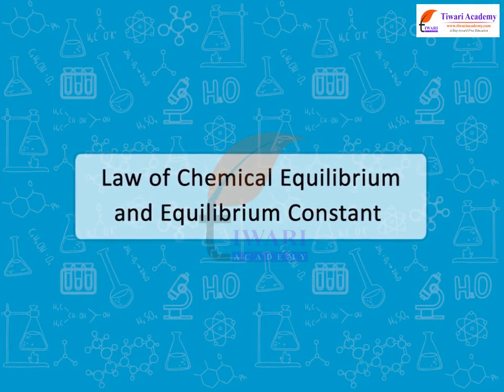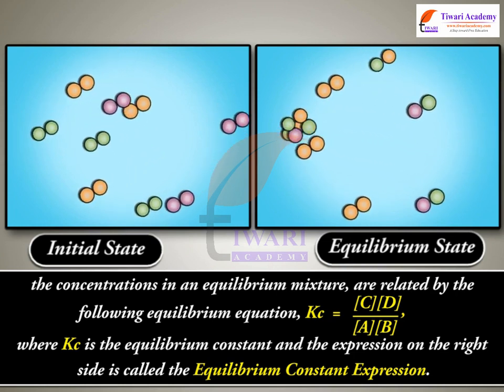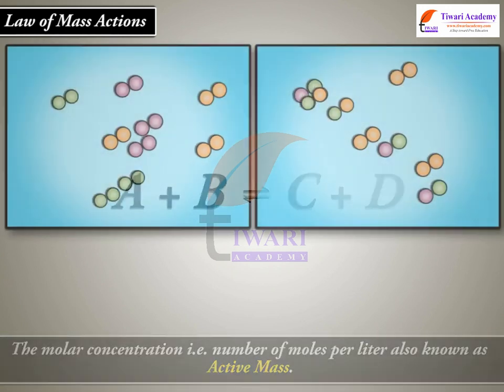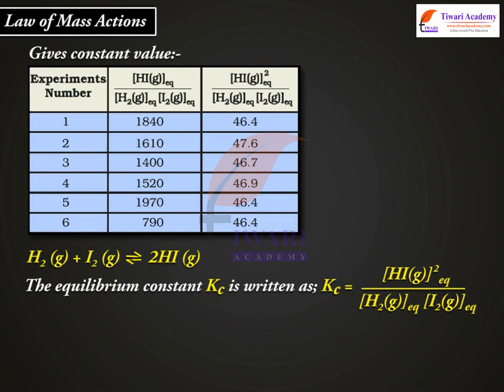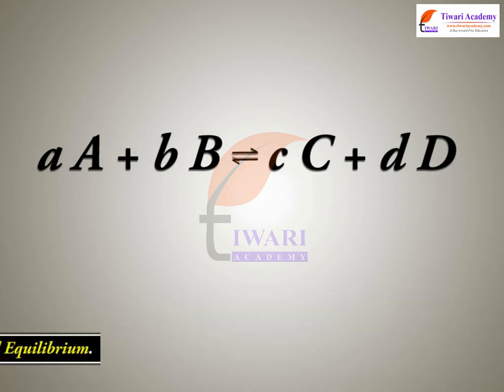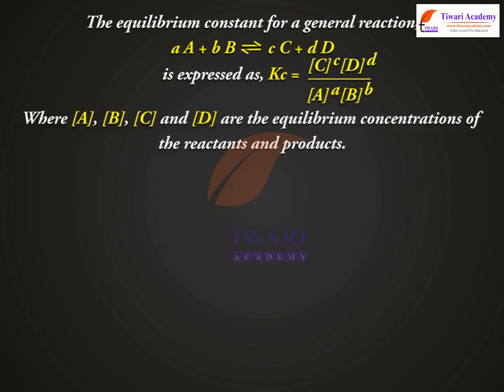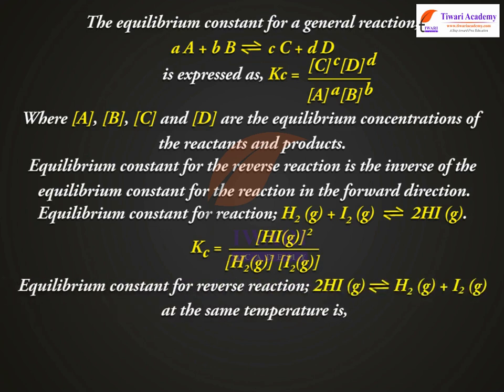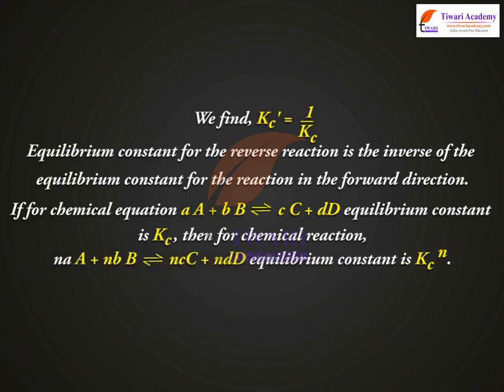Class 11 Chemistry Law of Chemical Equilibrium and Equilibrium Constant in Chapter 7 Equilibrium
Class 11 Chemistry Law of Chemical Equilibrium and Equilibrium Constant in Chapter 7 Equilibrium. and get all videos of solutions.